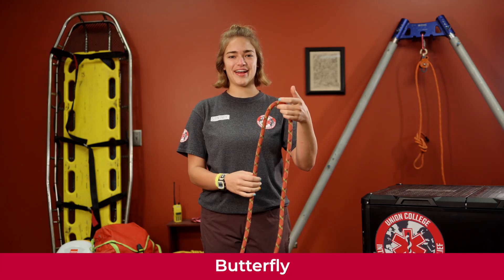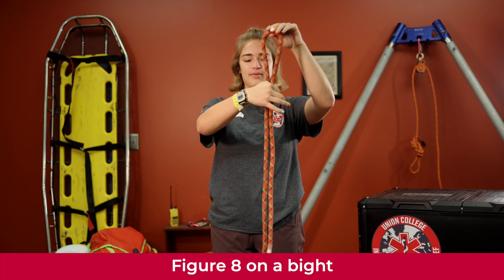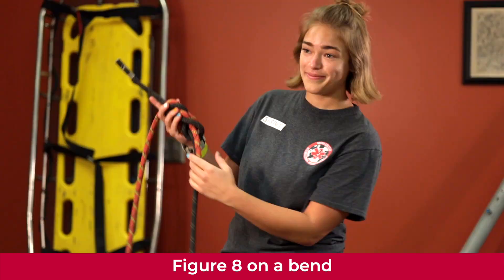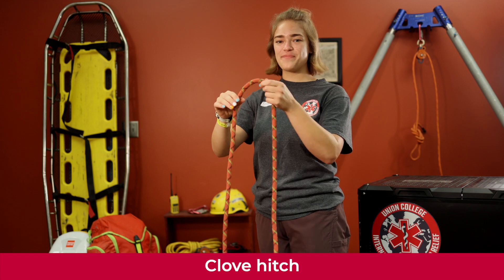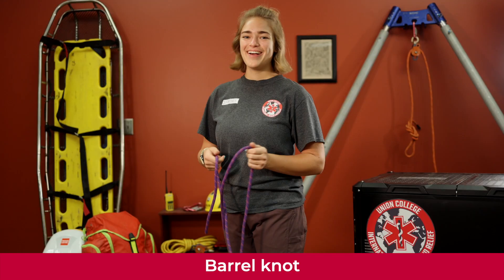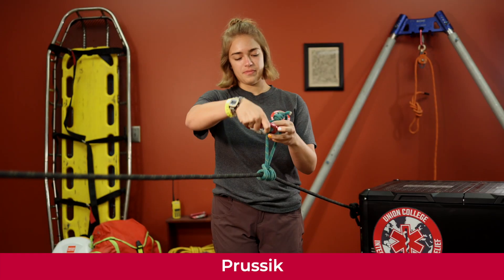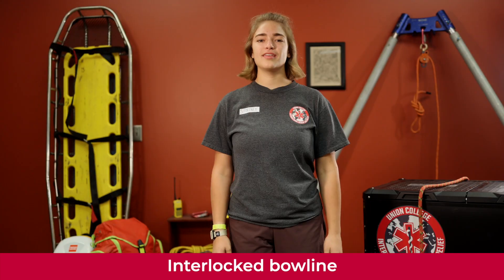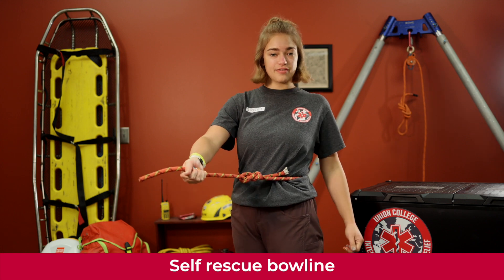Technical Rescue Knots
This video covers all of the technical rescue knots that IRR teaches students for the Rope Rescue Technician certification. There are several correct ways to tie these knots, these are just the recommended or simplest methods. IRR strives to be as safe as possible, in its teaching methods and practices.

00:00 - Intro
00:07 - Butterfly
01:31 - Figure 8
01:52 - Figure 8 on a bight
03:33 - Figure 8 on a bend
04:28 - Figure 8 follow through
05:24 - Double figure 8
06:26 - Clove hitch
07:04 - Munter hitch
07:23 - Water knot
08:32 - Barrel knot
10:02 - Prussik
10:55 - Snap bowline
11:44 - Intertwined bowline
12:43 - Interlocked bowline
14:25 - Self rescue bowline